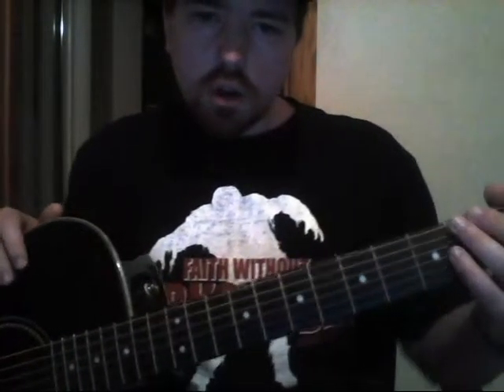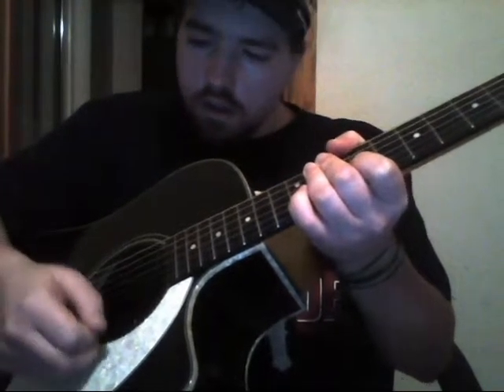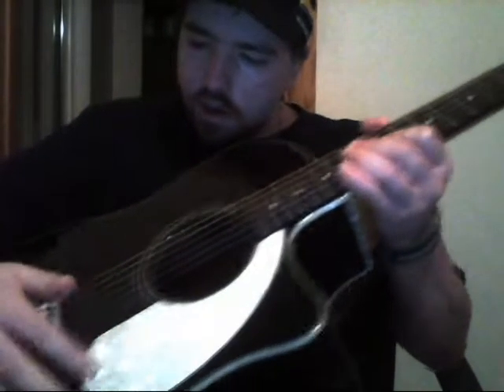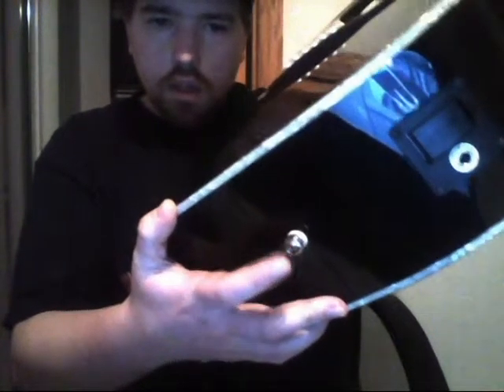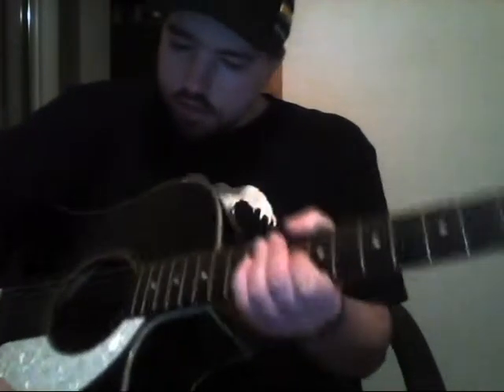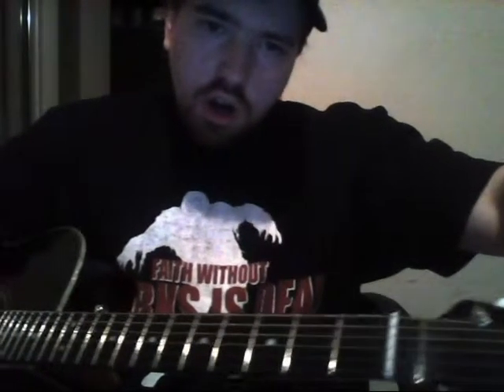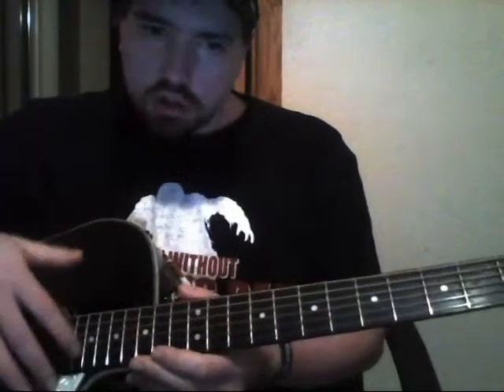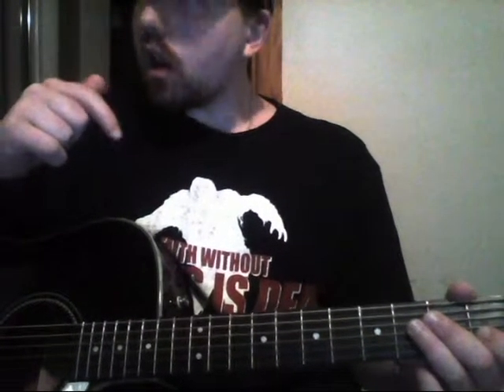parts of the guitar two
This is an important video for any guitarist, because if you take Your guitar to the shop to get repaired, worked on, you will know what to tell the person working there.